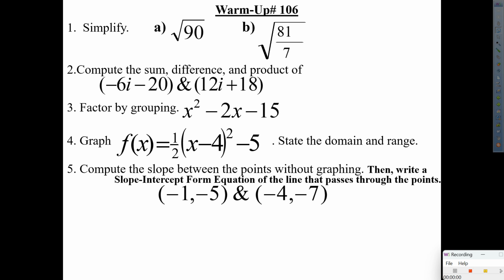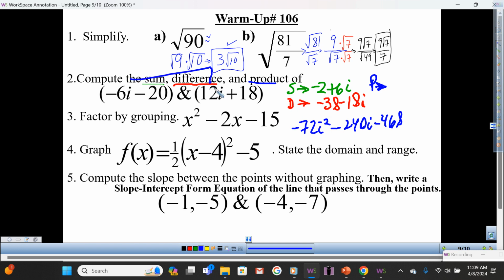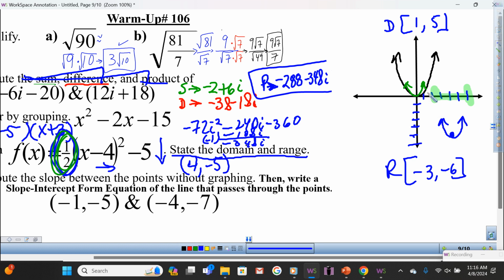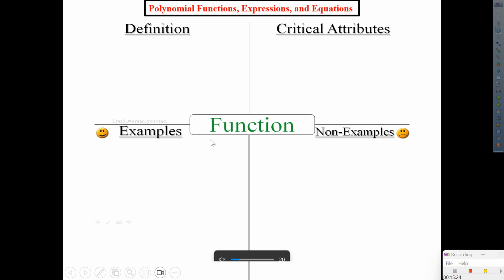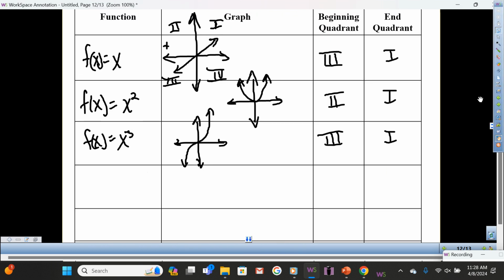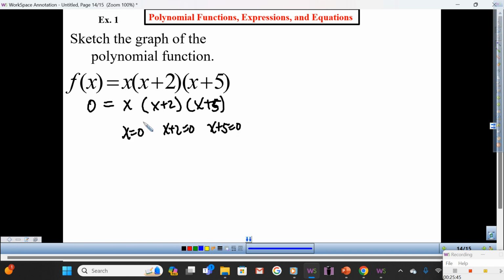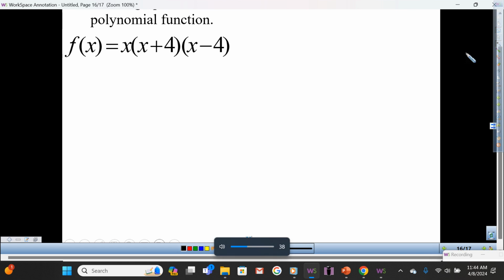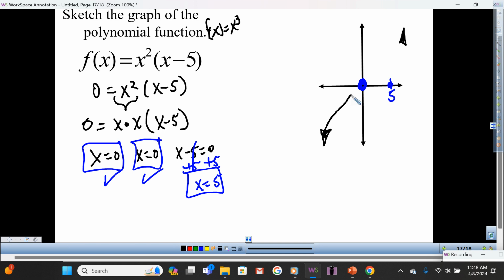Mr. Q's Graphing Polynomial Functions